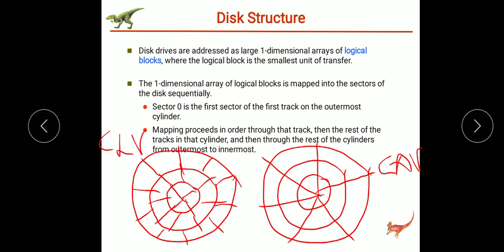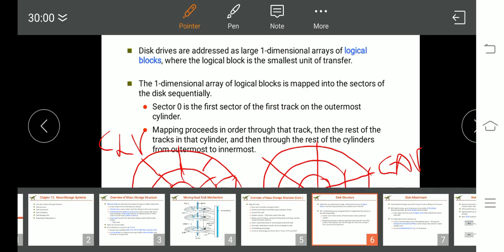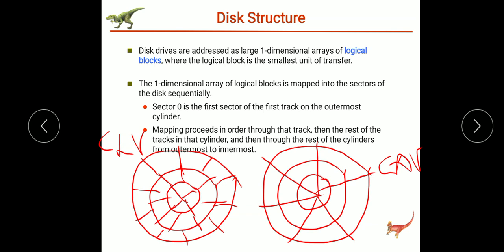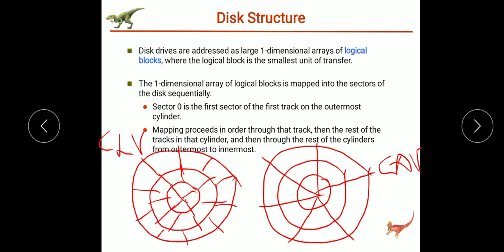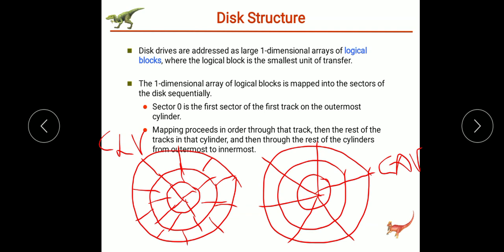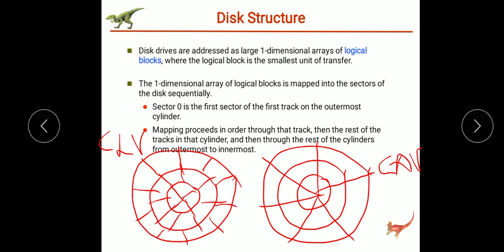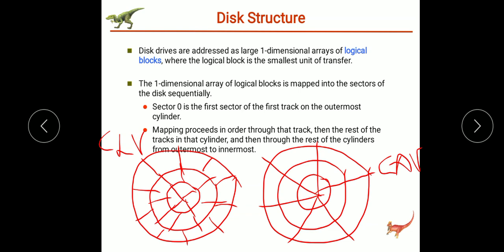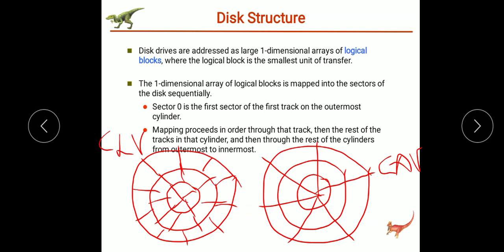JCE CS 18CS43 Module 5.2 Disk Structure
Disk Structure, CLV, CAV

References: Operating System Principles 7th edition by Galvin, Gagne and Silberchatz